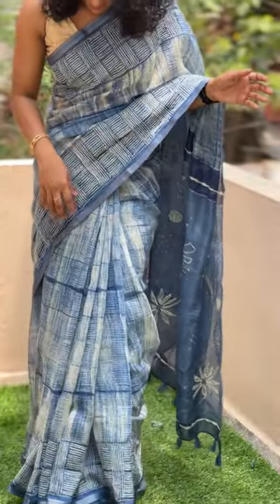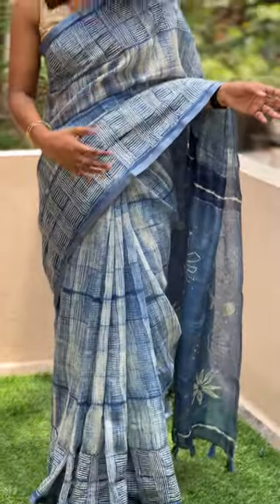Screen Printed Linen Finished Saree#short